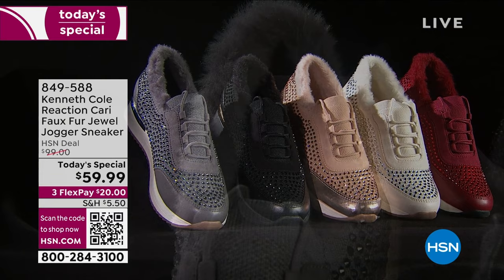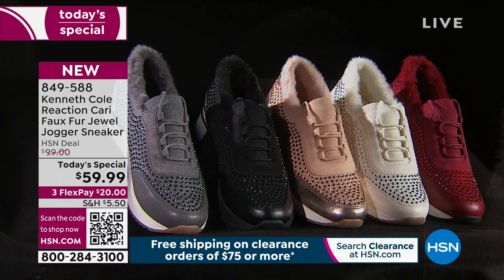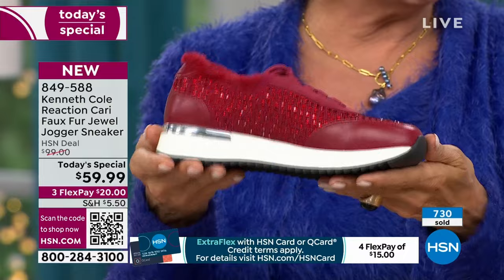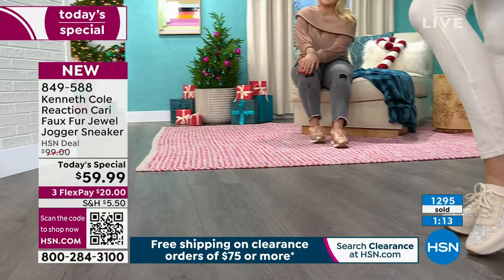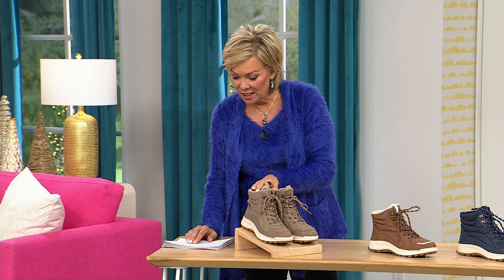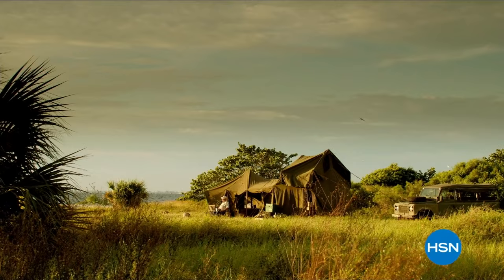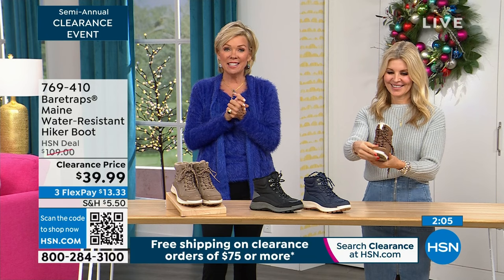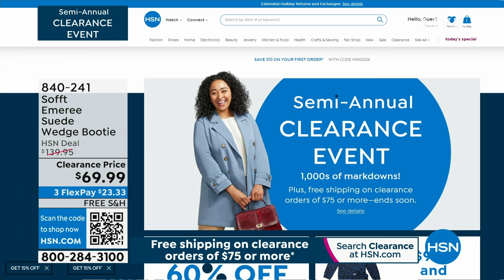HSN | Semi-Annual Footwear Clearance - Kenneth Cole Reaction 12.21.2023 - 12 AM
Save on iconic footwear fashions from Kenneth Cole